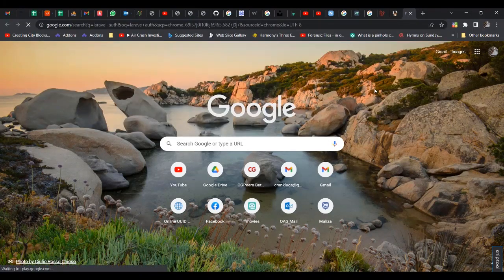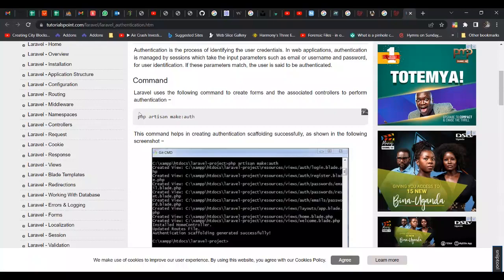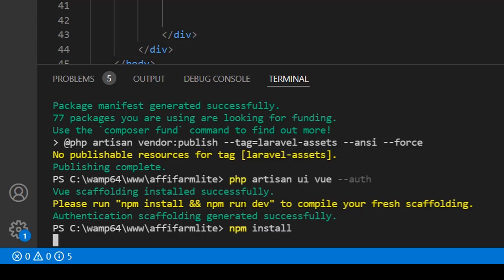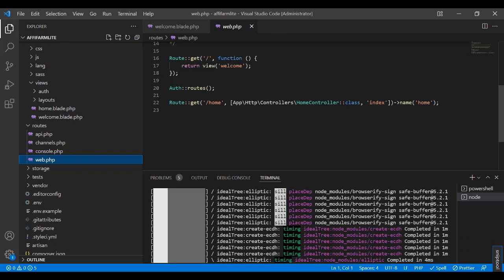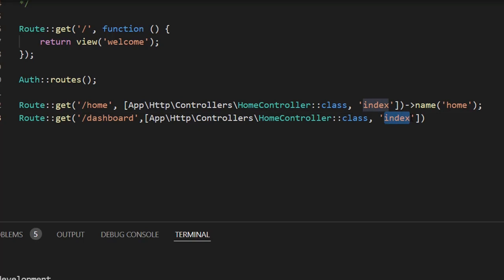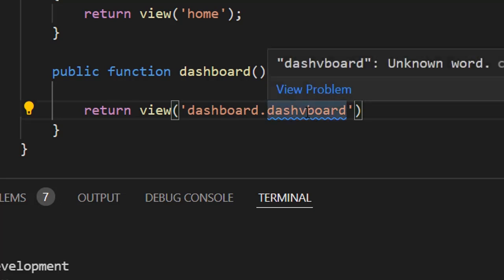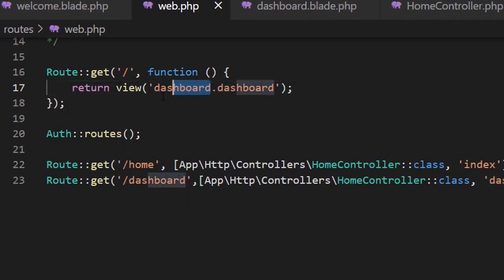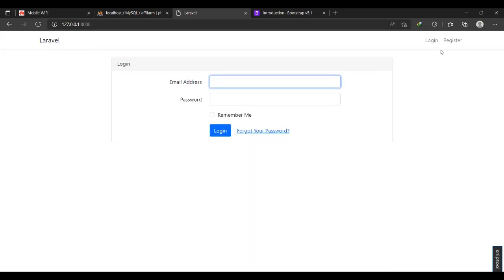04_Laravel 9 Vue Js_Mini Poultry Farm System_Project Setting Up Laravel Auth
Our project Authentication is going to be entirely controlled by Laravel, In this video we set up the Auth to Control Vue Js SPA